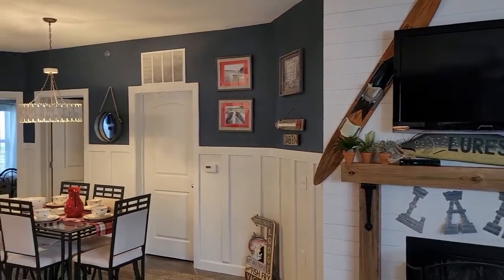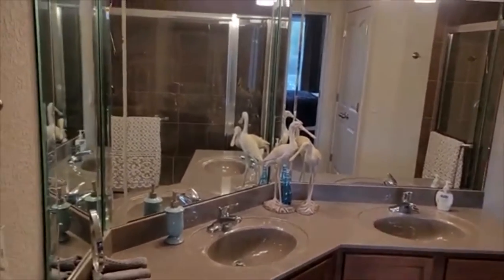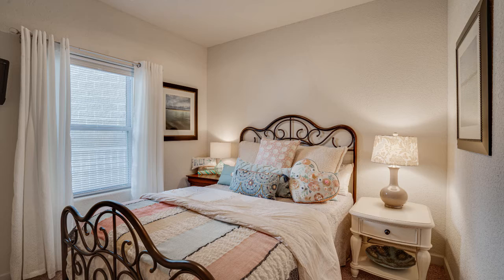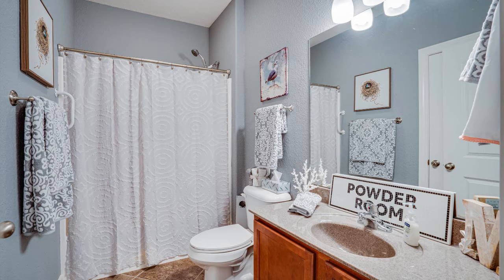186 Sunset Palms 4I Beautiful Lakefront Condo, Lake of the Ozarks, Camdenton, Lake Real Estate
FALL IN LOVE with this beautifully decorated and appointed Sunset Palms Condo. This complex simply has the MOST conventient and BEST layouts on the Quiet Side of the Lake. Notice the difference as you pull into this Private, Gated Community with ELEVATORS from YOUR Condo & Clubhouse to Pools and Docks. The open floorplan has 9 ft. ceilings throughout. This BEAUTIFULLY decorated condo gives you that LAKE LIFE feeling as soon as you step in the front door. Except for a very few exceptions, WHAT YOU SEE IS WHAT YOU GET with this condo! This Turn-Key unit was professionally decorated and updated in 2022. You will love the Large Pool with expansive deck & Hot Tub that makes for the perfect place to relax all day. Captain Ron's is only a few minutes away by land and water!! Sit on your HUGE screened deck with family and friends and watch the Famous "SHOOTOUT" from the comfort of your own place. It doesn't get any better than this!! 10 x 28 slip included in sale!! This condo WON'T Last Long!